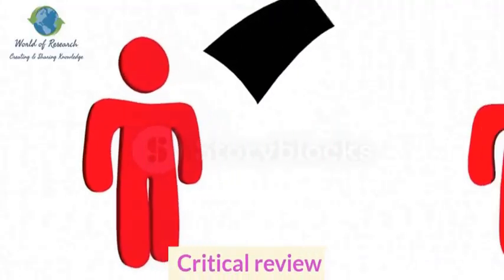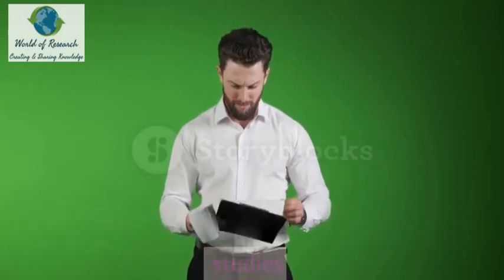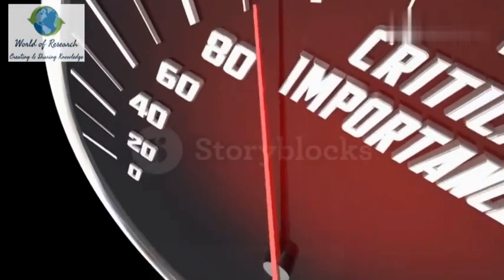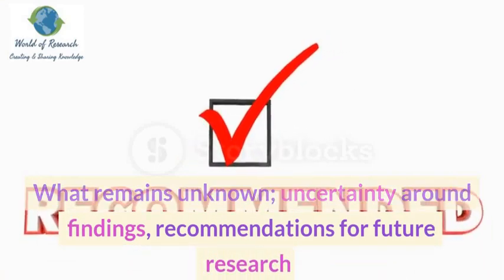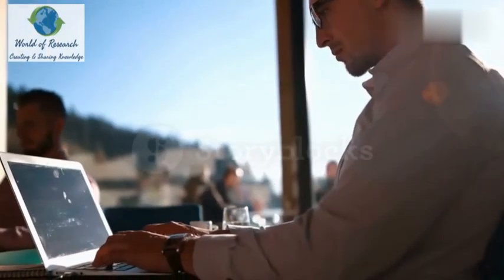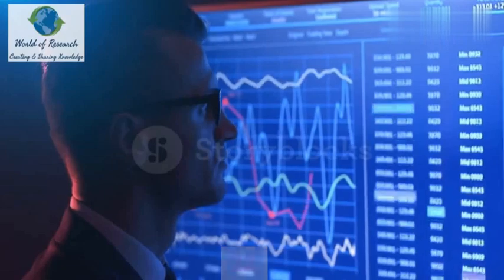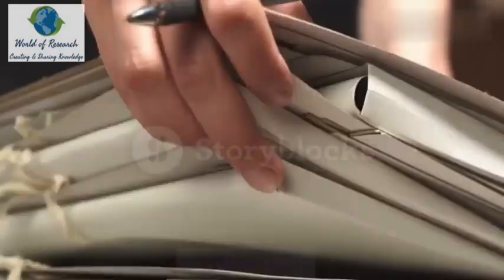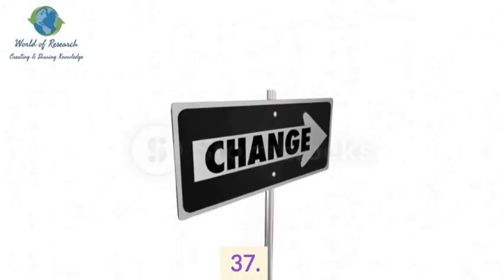How to Write a Thesis? Helpful Hints on Writing a Dissertation-Part 3| World of Research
World of Research | Creating and Sharing Knowledge

Welcome to the World of Research, a channel dedicated to exploring the fascinating world of Research Methodology.

We believe that research is not just for academics, but for anyone who wants to better understand the world around them. Our goal is to demystify research and make it accessible to everyone, from students to professionals.

On this channel, you'll find informative and engaging videos on a wide range of topics related to research methodology, including research design, data collection and analysis, and ethical considerations. Whether you're just starting out on your research journey or looking to improve your skills, our videos are designed to help you build a solid foundation in research methodology.

Our team of experienced researchers and educators bring a wealth of knowledge and expertise to the channel, and we're committed to providing high-quality content that is both informative and entertaining. From practical tips and advice to in-depth explorations of research concepts, we've got you covered.

So if you're interested in learning more about research methodology and how it can help you better understand the world around you, be sure to subscribe to World of Research and join our community of curious and engaged learners.